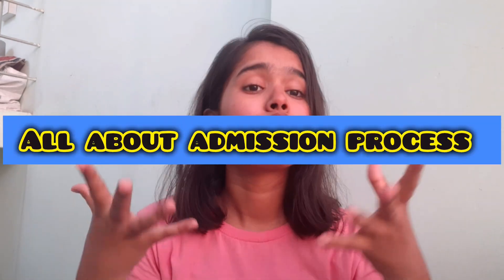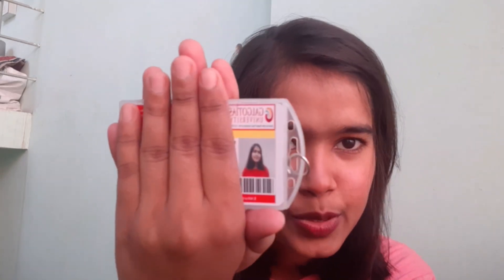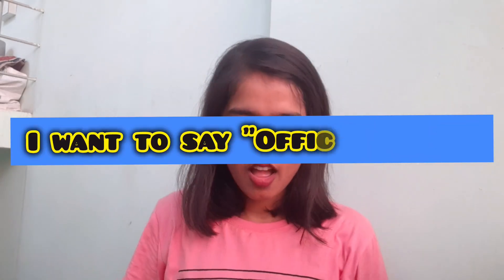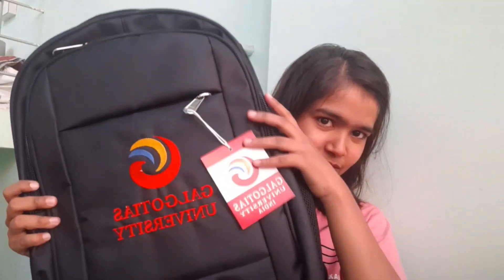All queries done ✔ | direct admission process | galgotias university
admission​​​ at galgotia University
greater​​​ Noida best colleges
BTech​​​ colleges
BTech​​​ universities
Uttar​​​ Pradesh best colleges
BBA​​​ best colleges
MBA​​​ best colleges
BTech​​​ best colleges
BJMC​​​ best colleges
MBA​​​ best colleges
nursing​​​ best colleges
neet​​​ paper leak
neet​​​ exam is cancelled
hay​​​ hay
GL​​​ Bajaj
Amity​​​ University is bakwas
NIT​​​ Collegegniot​
delhi collge
tcollege​​​ iit​​​ niet​​​ nit​​​ panipurirecipe​​​minivlog​​​ gniot​​​ campus tour
gniot campus tour
kiet campus tour
kcc campus tour
india gate
delhi collge
ncr best college
placment of gniot
placement of imt
placement of kcc
reporting
reporting documents
reporting date5
orientation gniot
gniot
gniot mba
gniot bca
gniot pgdm
gniot b.tech
gniot campus
gniot teachers
gniot placement
gniot placement
gips
gips placement
gims
gims placement
gniot
vasuda ma'am
gniot students
gniot campus
gniotians galgotiaUniversity​
BTech​​​ colleges
BTech​​​ universities
BBA​​​ best colleges
MBA​​​ best colleges
BTech​​​ best colleges
BJMC​​​ best colleges
MBA​​​ best colleges
nursing​​​ best colleges
neet​​​ paper leak
hay​​​ hayGL​​​ Bajaj
NIT​​​ Collegegniot​
delhi collge
gniot campus tour
kiet campus tour
kcc campus tour
india gate
delhi collge
ncr best college
placment of gniot
placement of imt
placement of kccgalgotiaUniversity​
BTech​​​ colleges
BTech​​​ universities
BBA​​​ best colleges
MBA​​​ best colleges
BTech​​​ best colleges
BJMC​​​ best colleges
MBA​​​ best colleges
nursing​​​ best colleges
neet​​​ paper leak
hay​​​ hay
GL​​​ Bajaj
NIT​​​ Collegegniot​
delhi collge
gniot campus tour
kiet campus tour
kcc campus tour
india gate
delhi collge
ncr best college
placment of gniot
placement of imt
placement of kcc
reporting
reporting documents
reporting date5
orientation gniot
gniot
gniot mba
gniot bca
gniot pgdm
gniot b.tech
gniot campus
gniot teachers
gniot placement
gniot placement
gips
gips placement
gims
gims placement
gniot
vasuda ma'am
gniot students
gniot campus
gniotians galgotiaUniversity​
BTech​​​ colleges
BTech​​​ universities
BBA​​​ best colleges
MBA​​​ best colleges
BTech​​​ best colleges
BJMC​​​ best colleges
MBA​​​ best colleges
nursing​​​ best colleges
neet​​​ paper leak
hay​​​ hayGL​​​ Bajaj
NIT​​​ Collegegniot​
delhi collge
gniot campus tour
kiet campus tour
kcc campus tour
india gate
delhi collge
ncr best college
placment of gniot
placement of imt
placement of kcc